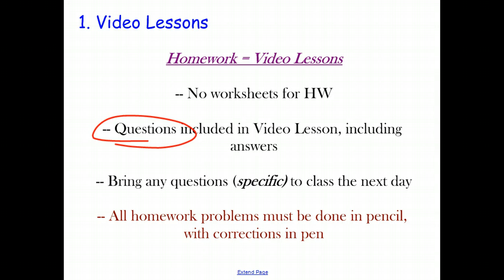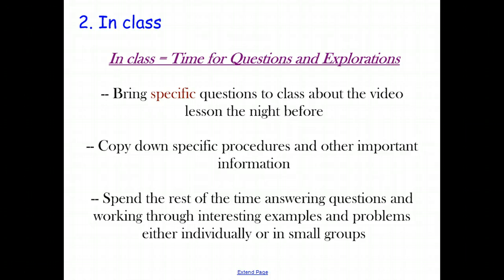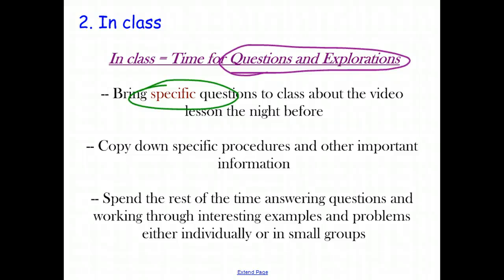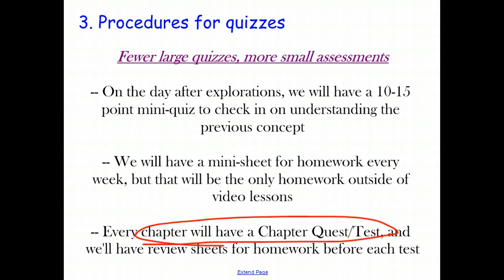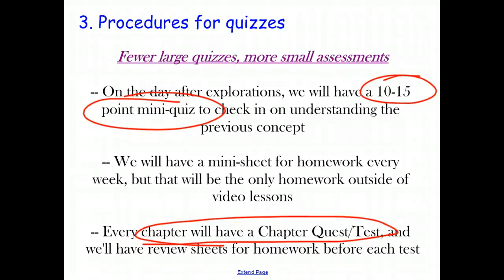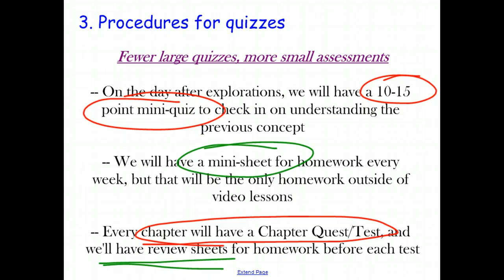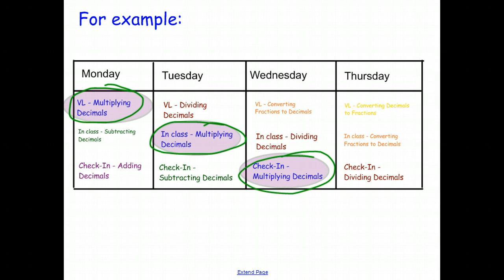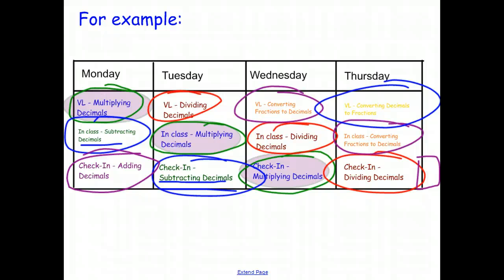Video Lessons Introduction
Introduction to the Video Lesson system that we are using in class this year